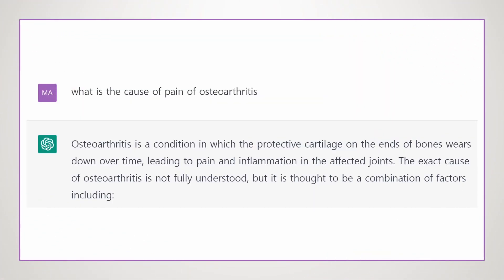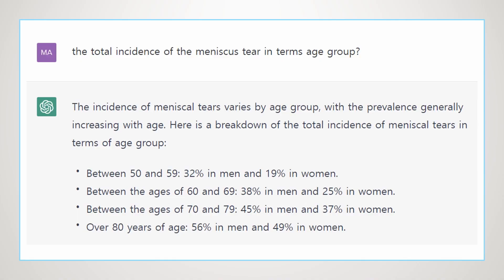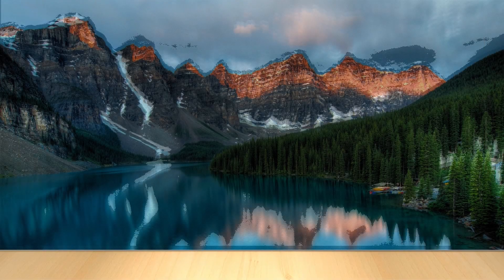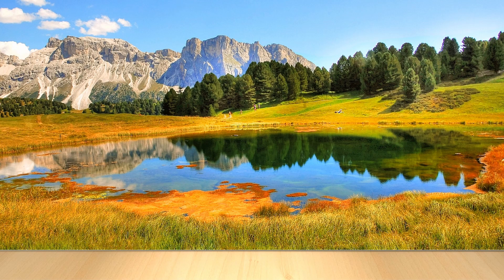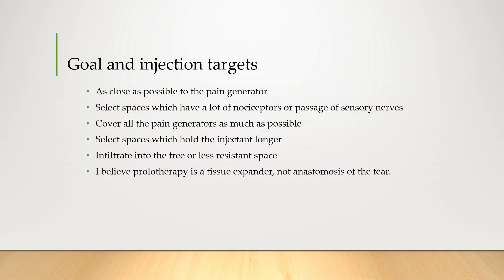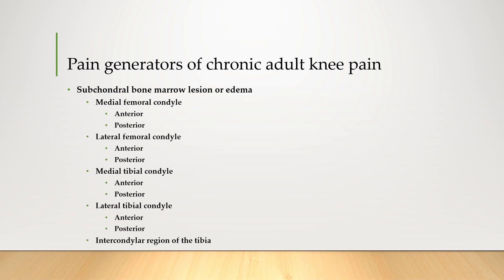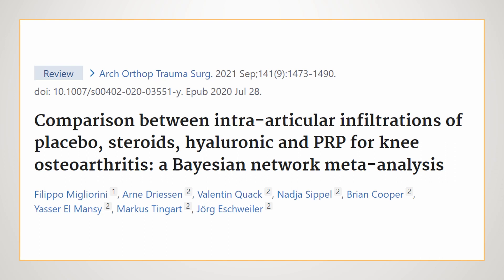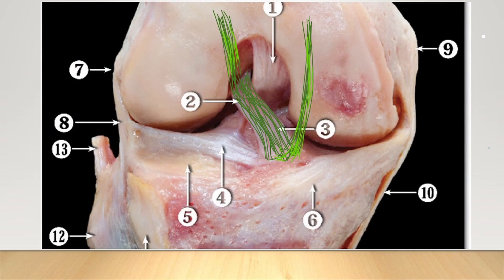Knee arthropathy and interventional treatment part 6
Let me continue to talk about chronic adult and senior knee joint pain. It is part 6.
You may have noticed that I have different perspectives from ordinary doctors.
 Before starting the lecture, I want to show people's common opinions about senile knee pain. To prove the general consensus, I have asked two text-based chat AIs for information. Chat AI is designed to communicate with humans through written messages, using natural language processing algorithms to generate real-time responses based on the context and information provided. While the answers provided by AI are based on common knowledge, it's important to remember that they may not always be correct and might be influenced by societal norms and biases.

First, I asked AI about the cause of the pain of osteoarthritis.
It answered. Osteoarthritis is a condition in which the protective cartilage on the ends of bones wears down over time, leading to pain and inflammation in the affected joints. The pain of osteoarthritis is usually due to the wear and tear of the joint but can also be caused by inflammation of the joint and the irritation of the nearby nerves.

Second, I asked OpenAI GPT about the prevalence of meniscal tears and whether they are more common in young people than seniors. The AI responded that meniscal or cruciate ligament tears are more commonly observed among younger individuals than seniors.

The second AI provided the same answer, suggesting that the higher prevalence of meniscal tears in young people is likely due to increased intensity of physical activity, which can increase the risk of injury.

Based on the information provided by AI, it is still common for many doctors to hold onto the conventional belief that meniscal or cruciate ligament tears are more prevalent among younger individuals than seniors.

Next, I asked the AI to provide information on the incidence of meniscal tears in different age groups. Again, the AI provided the result.

It is known that the incidence of meniscus tears increases with age due to degenerative changes in the knee joint.

The playground is often where young athletes are most prone to injury. Conversely, violent sports activity is often when young individuals are most commonly injured.

However, seniors' risk of injury persists throughout their lives. Anytime and anyplace.

Additionally, the degeneration of tissues can leave them more fragile and susceptible to injury.

ask the same question to the open AI GPT. It says.
I apologize for the confusion. Based on the statistics I provided earlier, the prevalence of meniscal tears increases with age. Therefore, seniors have a higher incidence of meniscal tears than younger individuals.

Now, You would say meniscus tears are more common in older adults due to age-related wear and tear on the knee joint. As people age, the meniscus becomes more brittle and prone to tearing.

Many doctors still believe that degenerative osteoarthritis occurs primarily in adults and stubbornly pursue classifying osteoarthritis into early, intermediate, and advanced stages. They are not interested in investigating other potential pathologies in the degenerated senior knee.

Now, you would seek specific types of pain generators in the degenerated senile knee, such as a meniscal tear, cruciate ligament, subchondral bone marrow edema, etc.

Once more, I will show the prevalence of meniscus tears. Again, the prevalence of meniscal tears is notable, particularly among individuals over 80 years of age, with a 56% incidence in men and 49% in women. Furthermore, the prevalence of medial meniscal tears tends to increase with age.

The incidence of anterior cruciate injury also increases with age.

We have studied many contributing pathologies to knee pain in adults. As a result, it is important to consider various types of pathologies as potential sources of pain during the pain assessment.

My goals and injection targets for chronic adult knee pain are as follows: to inject as close as possible to the pain generator, to select spaces that have a lot of nociceptors or passage of sensory nerves, to cover all the pain generators as much as possible, to select spaces that hold the injectant longer, and to infiltrate into the free or less resistant space. Regarding prolotherapy, it acts as a tissue expander and does not involve anastomosis of the ends of the tears.